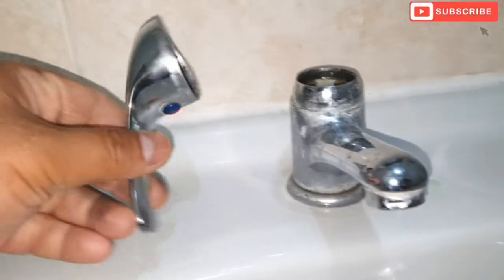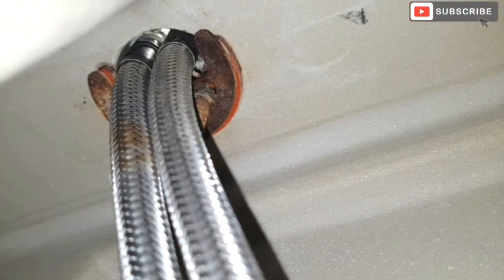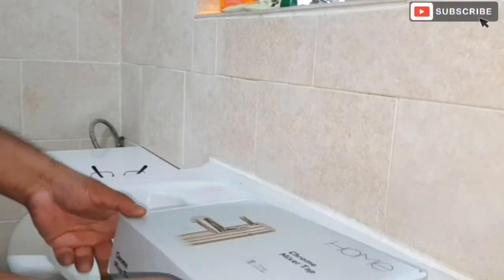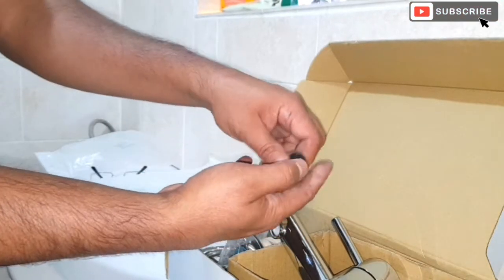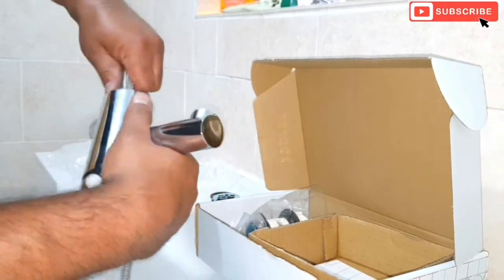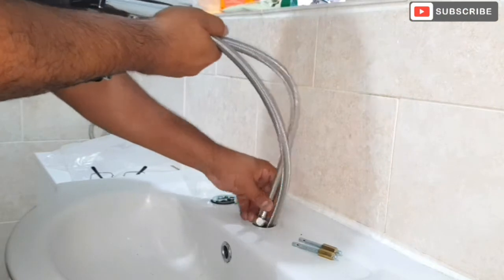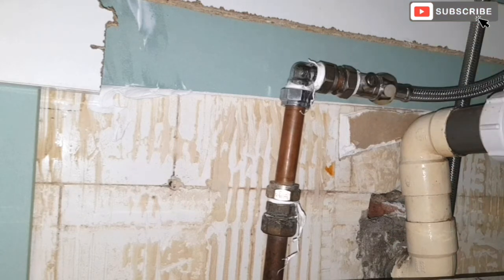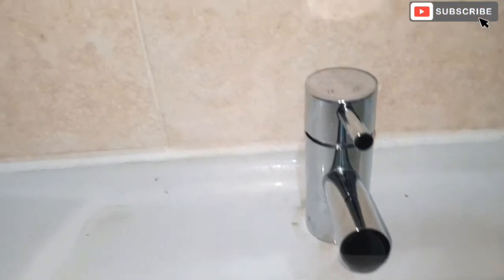How To Change Replace an Argos Home Bathroom Cloakroom Chrome Basin Mixer Tap